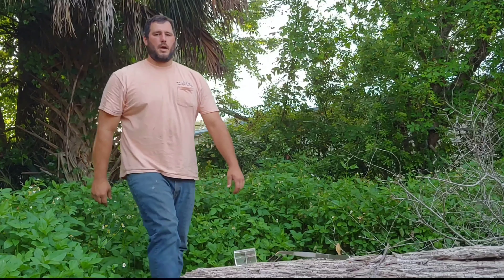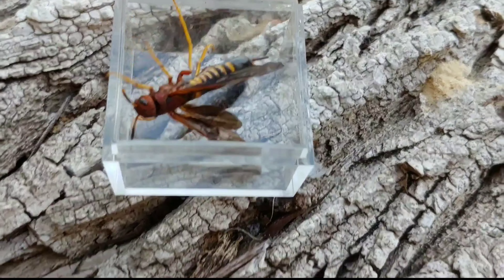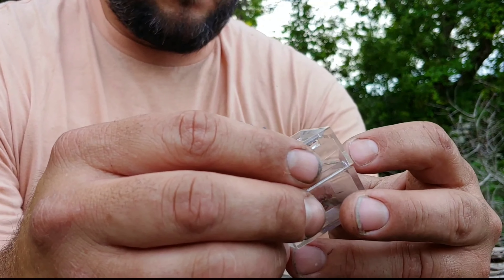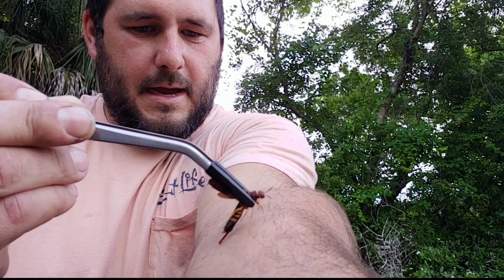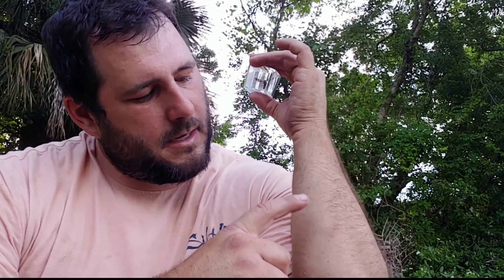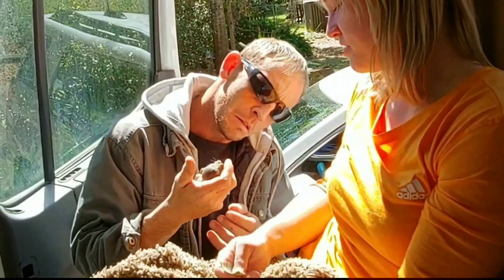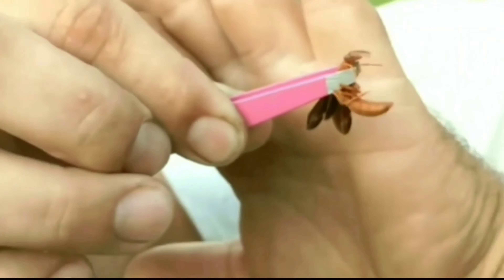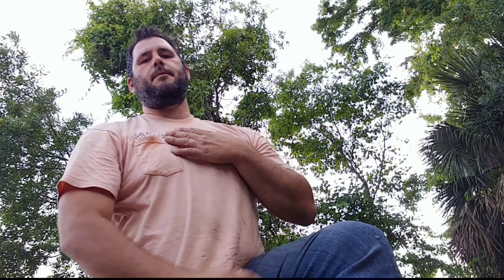Giant Pigeon Horntail Wasp or tremex, wood wasp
The pigeon horntail wasp is a large wood wasp. the giant tremendous has a large stinger like appendage that is actual a precursor to the sting its just an ovipositor. a reproduction appendage.